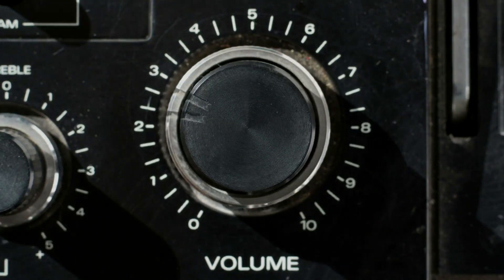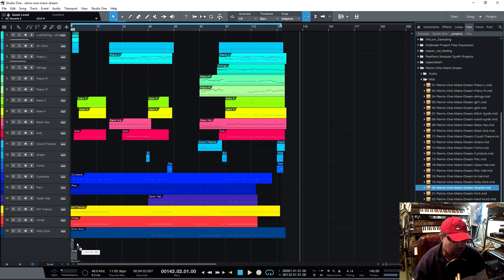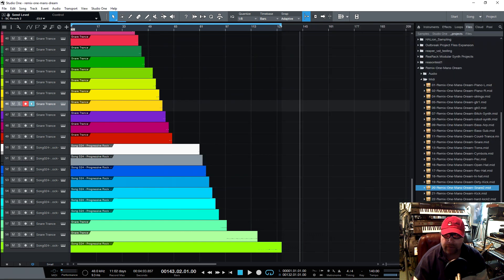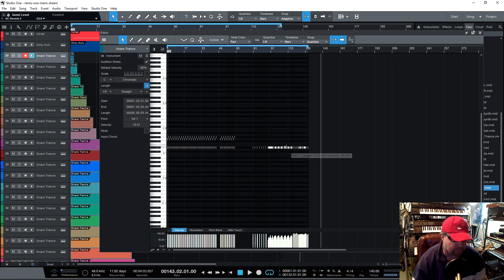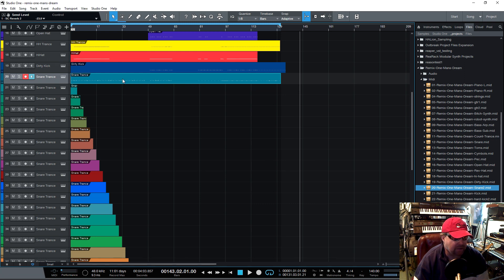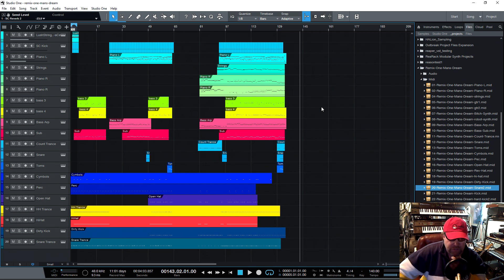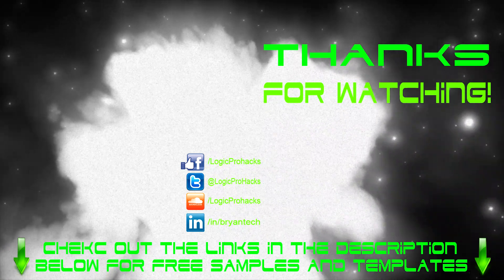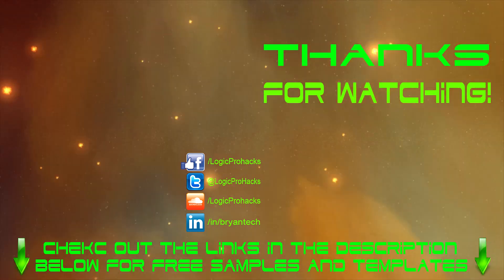Best way to Merge MIDI - PreSonus Studio One 4 - Power Tip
I found a cool way to merge those difficult MIDI files in PreSonus Studio One 4, imported from Logic Pro X, another Digital Audio Workstation (DAW).  I thought I share it out and hopefully, it will help someone out there.